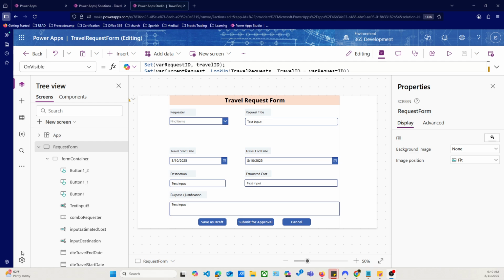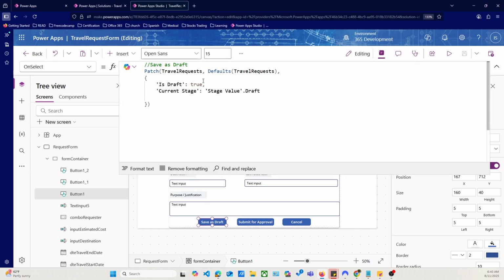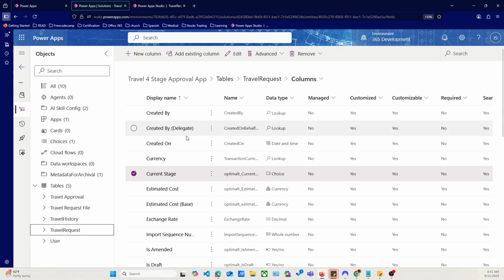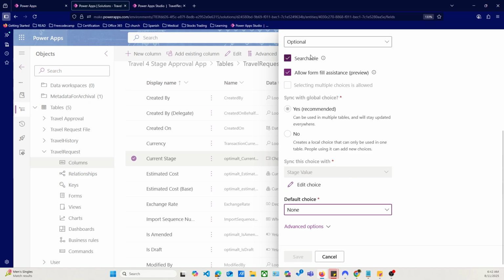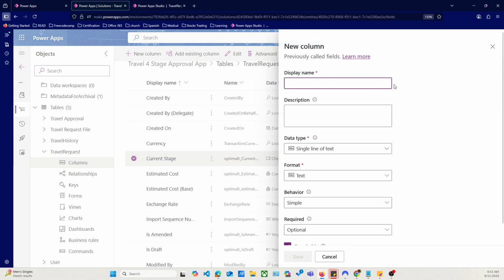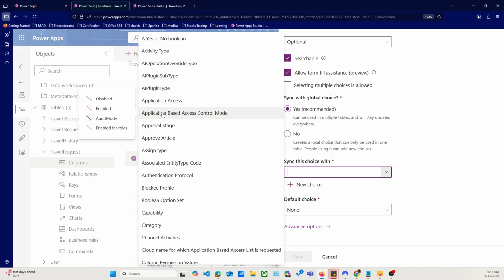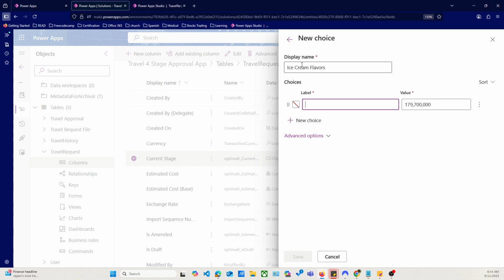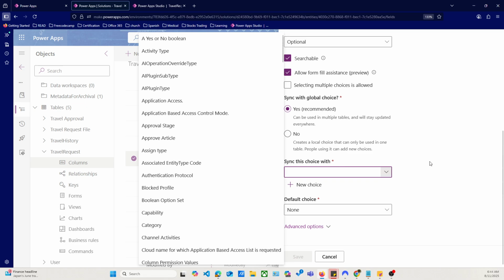Power Apps Dataverse: How I Finally Patched an Option Set Without Errors!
I ran into a major roadblock while working in Power Apps with Dataverse—trying to assign "Draft" to an Option Set field called Current Stage kept throwing errors.

In this video, I walk you through:

The issue I was having

Why patching Option Sets in Dataverse is different from SharePoint

The step-by-step fix using a global Option Set ('Stage Value'.Draft)

If you’ve been struggling to patch Option Sets in Dataverse, this video will save you hours of trial and error!